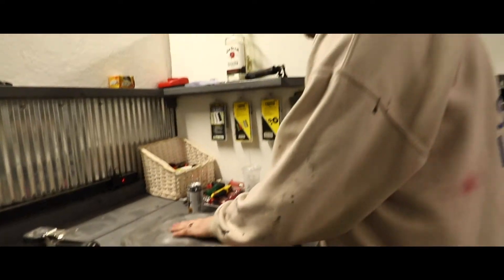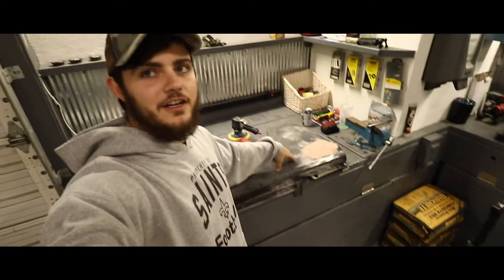This Is What We're Doing Now? | HWJ | Season 1 Episode 1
Welcome to the start of a new series on the Hangin with Josa channel!
This is the start of the documentary series of my life and the ventures to achieve freedom! I hope you enjoyed this "pilot" episode, just thought I'd leave some room on the table where I can tell you about our plans moving forward. Peace!

Gear used:
Canon T7i
Canon 10-18m
Canon 50m
Sigma 18-35m
Rode VideoMicro